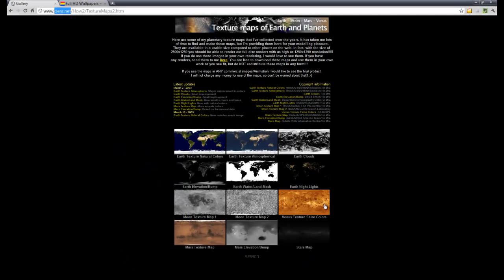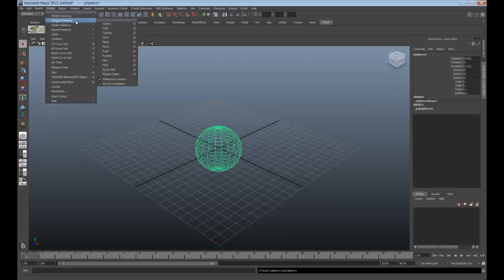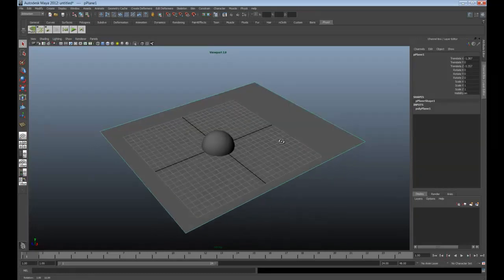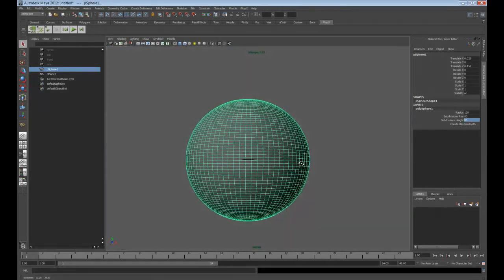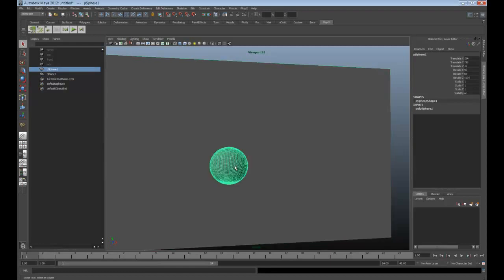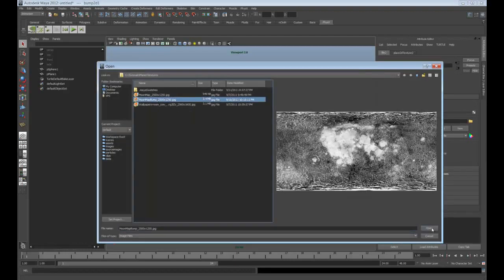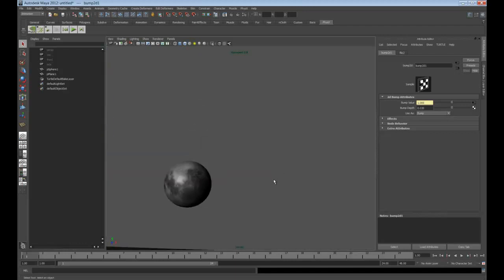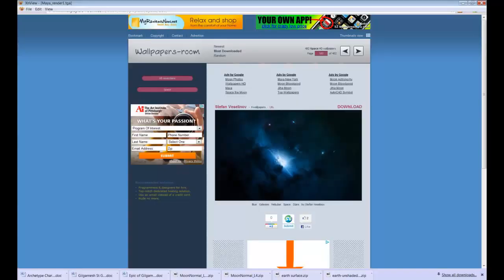Autodesk Maya Moon and Stars Tutorial Part 1 (Basic)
How to model, texture, light, and render a Moon with a Star-Nebula background in Autodesk Maya.